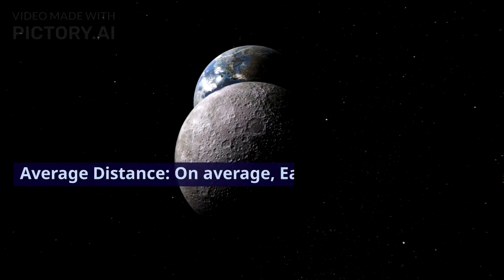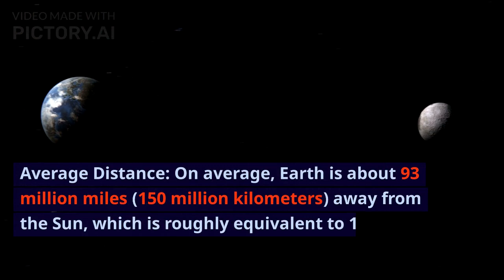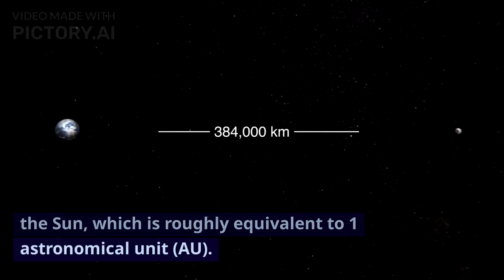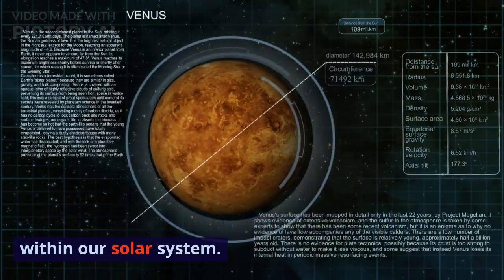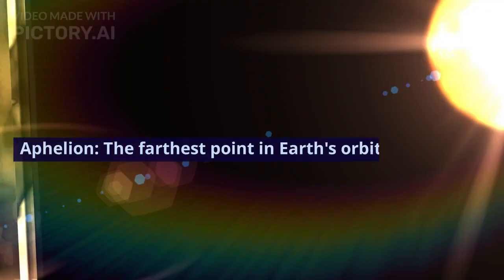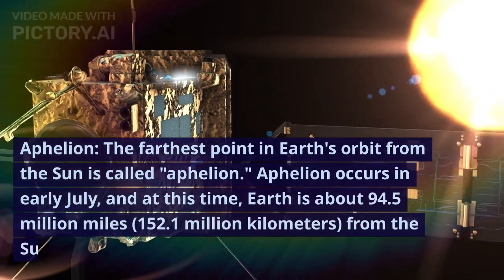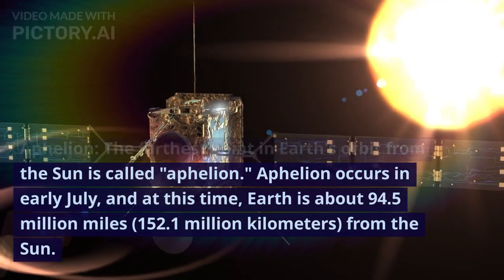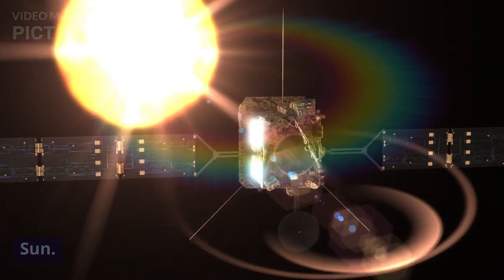The distance between Earth and the Sun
The distance between the Earth and the Sun is not constant throughout the year due to the elliptical shape of Earth's orbit. Instead, it varies as the Earth follows its path around the Sun. This variation in distance is why we use an average distance, known as an astronomical unit (AU), to describe the average separation between the Earth and the Sun.

Average Distance: On average, Earth is about 93 million miles (150 million kilometers) away from the Sun, which is roughly equivalent to 1 astronomical unit (AU). This average distance serves as a convenient reference point for understanding distances within our solar system.

Perihelion: Earth's orbit is an ellipse, not a perfect circle, so there are times when Earth is closer to the Sun and times when it is farther away. The closest point in Earth's orbit to the Sun is called "perihelion." At perihelion, which occurs in early January, Earth is approximately 91.4 million miles (147.1 million kilometers) from the Sun.

Aphelion: The farthest point in Earth's orbit from the Sun is called "aphelion." Aphelion occurs in early July, and at this time, Earth is about 94.5 million miles (152.1 million kilometers) from the Sun.

Seasonal Variation: The varying distance between the Earth and the Sun is responsible for the changing seasons. When Earth is closer to the Sun (perihelion), it moves faster in its orbit, which leads to slightly shorter, warmer seasons in the hemisphere experiencing summer. Conversely, when Earth is farther from the Sun (aphelion), it moves more slowly in its orbit, resulting in slightly longer, cooler seasons in the hemisphere experiencing summer.

It's important to note that these distances are averages and can vary slightly from year to year due to gravitational interactions with other celestial bodies. However, the use of the astronomical unit provides a stable reference for measuring distances within our solar system and is a valuable tool for astronomers and scientists studying our cosmic neighborhood.